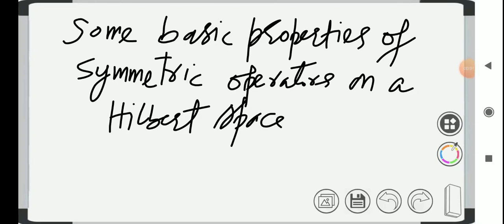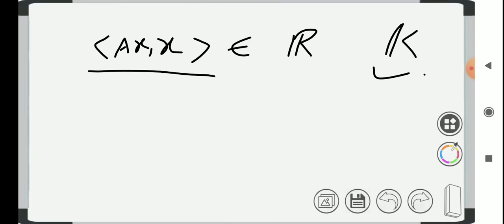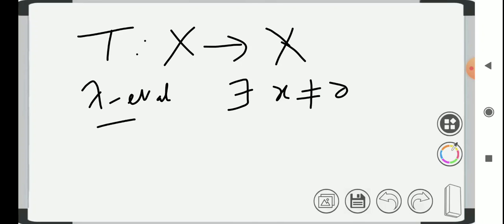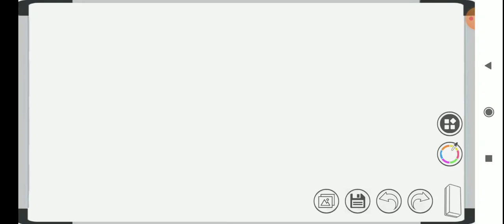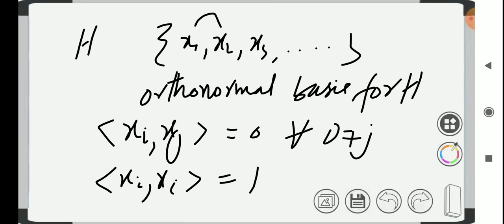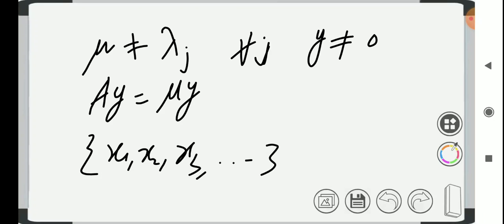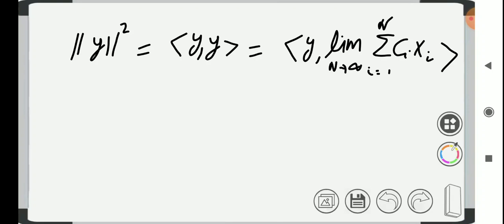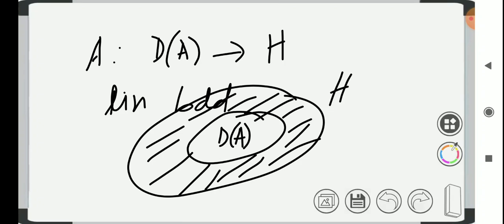Some basic properties of symmetric operators on a hilbert space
We proved some basic facts about symmetric operators